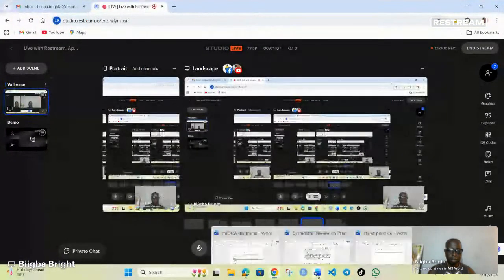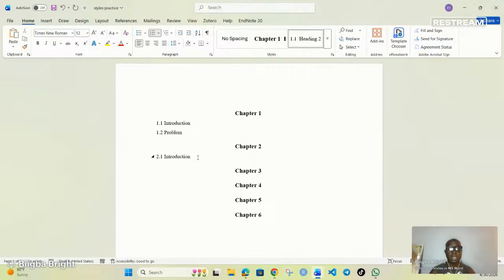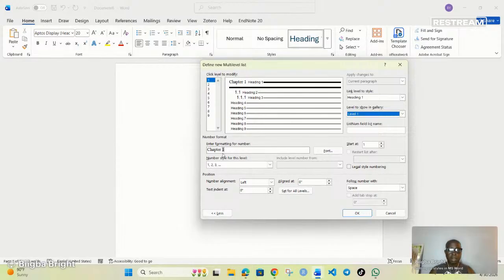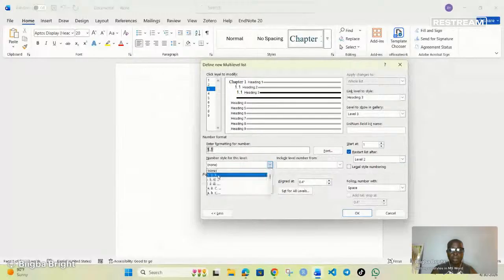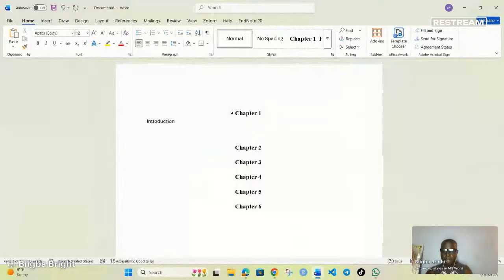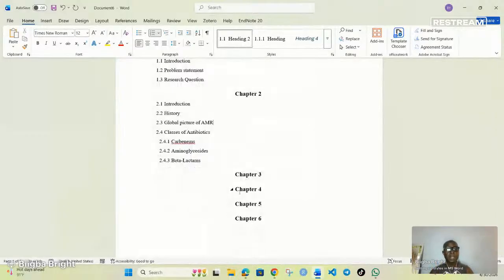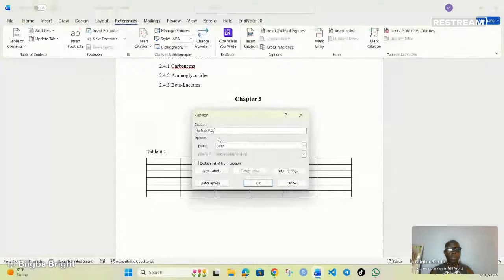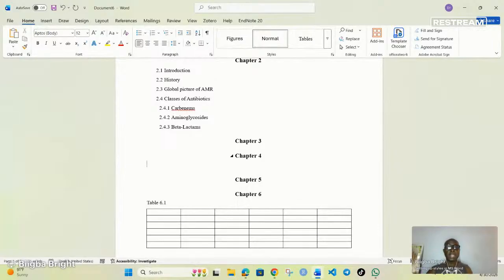STYLES IN WORD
How to set up styles for your document